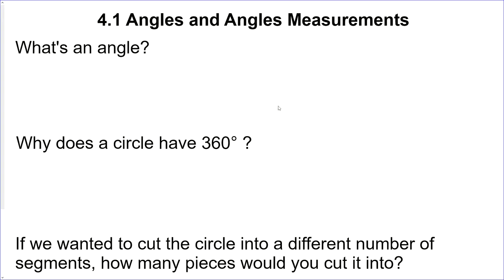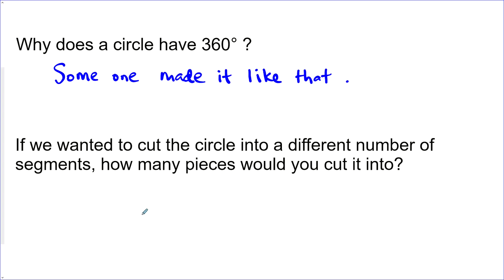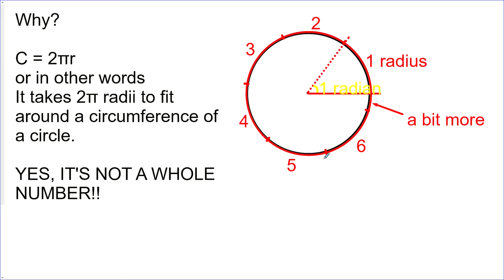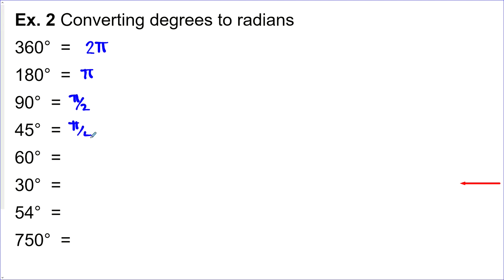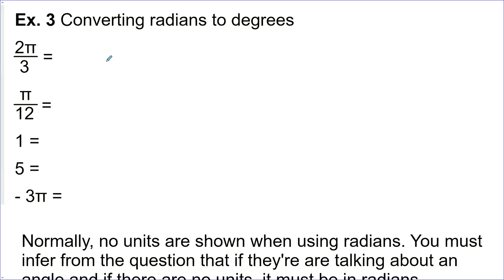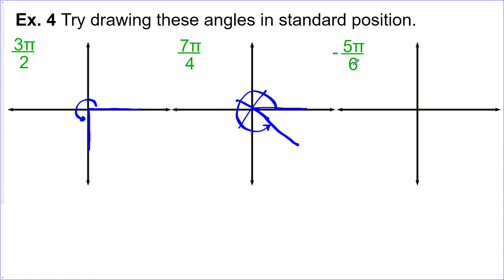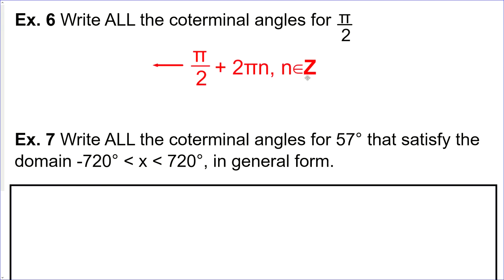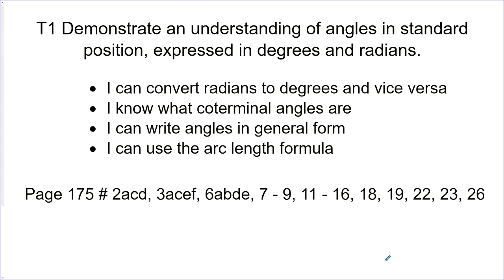4.1 Angles & Angle Measurements (Math 30-1)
Math 30-1
4.1 Angles & Angle Measurements

T1 Demonstrate an understanding of angles in standard position, expressed in degrees and radians.

Section numbers and homework come from McGraw-Hill Ryerson Pre-Calculus 12.